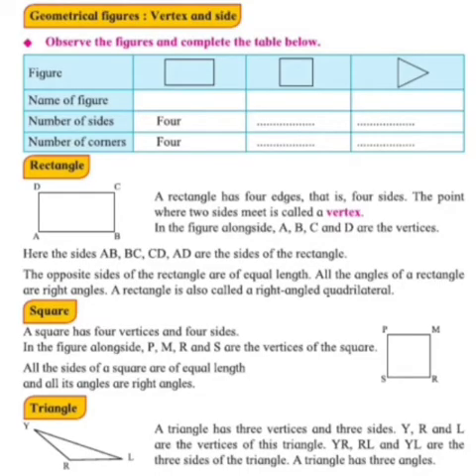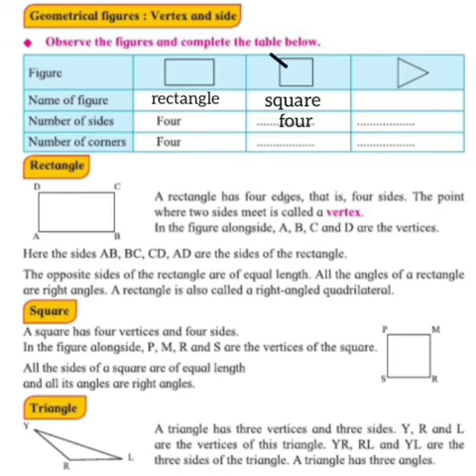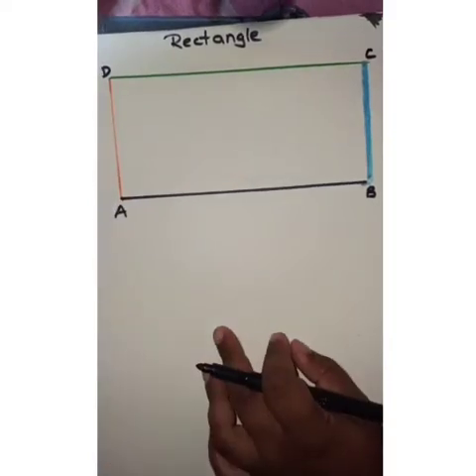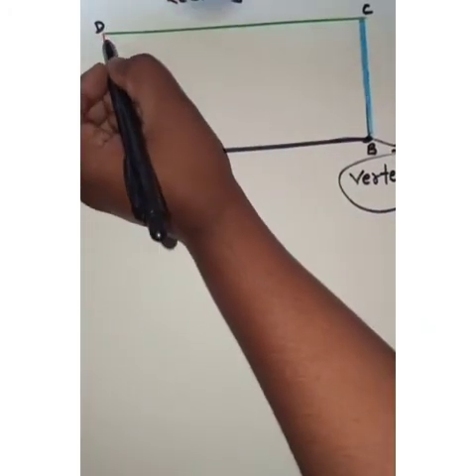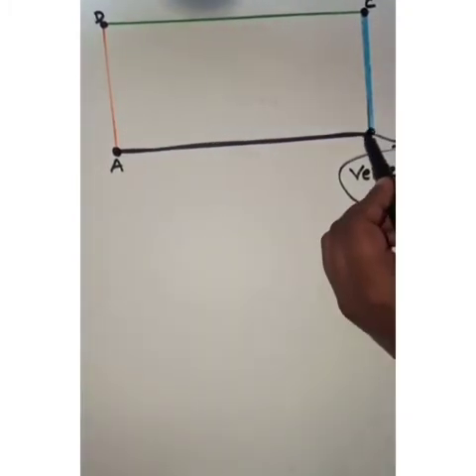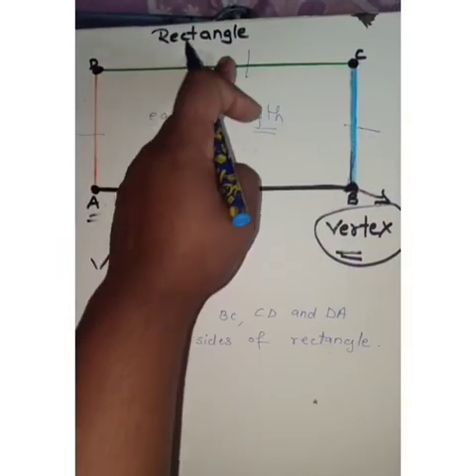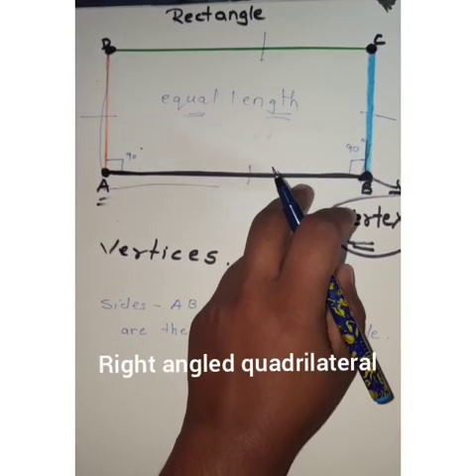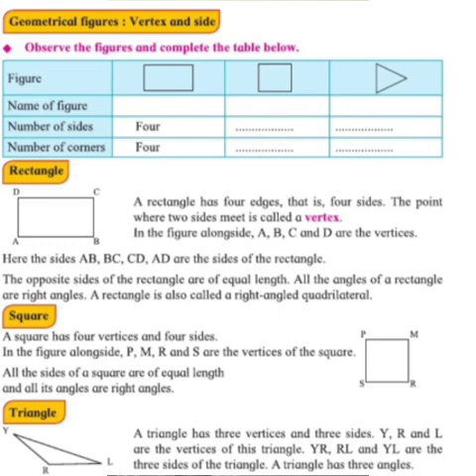Shalini STD 4th SUB Math Geometrical Figures Part 5